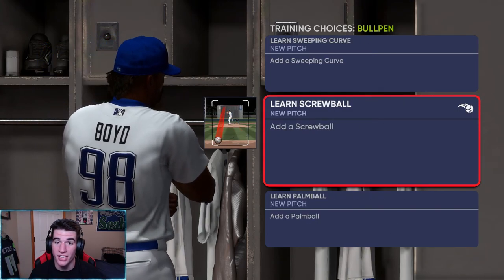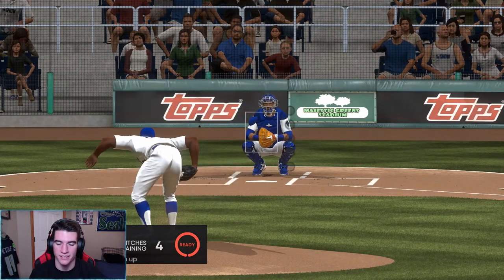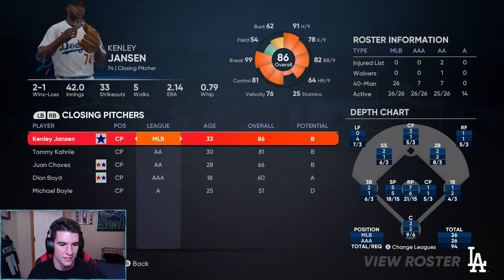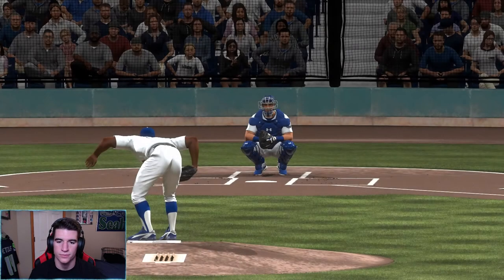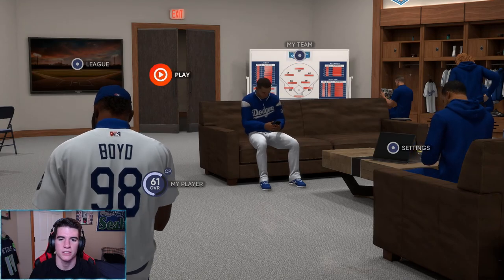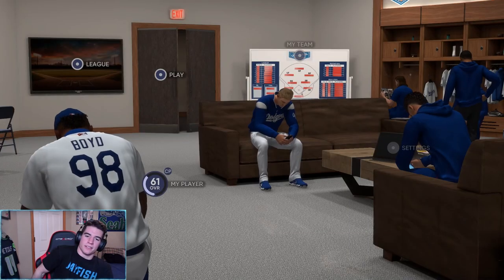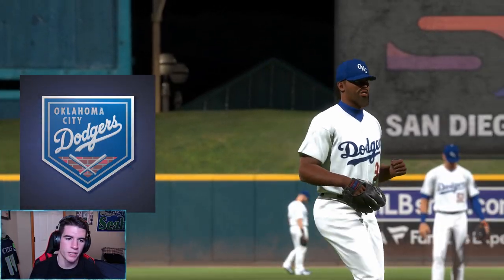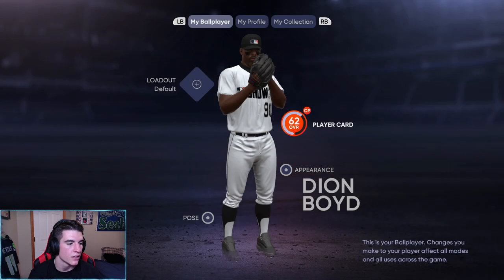We Got Called Up To Triple-A! Dion Boyd RTTS Live Stream Replay #1 | MLB The Show 21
Dion Boyd finally beat out Juan Chavez as he got promoted to Triple-A in the Los Angeles Dodgers organization! This is a replay of the Dion Boyd road to the show part of the live stream on 5/10/2021 in MLB The Show 21. Hope you all enjoy!

Also, I forgot to add my intro to the video when editing it, I apologize!

Gameplay captured on the Xbox Series S next-gen console.